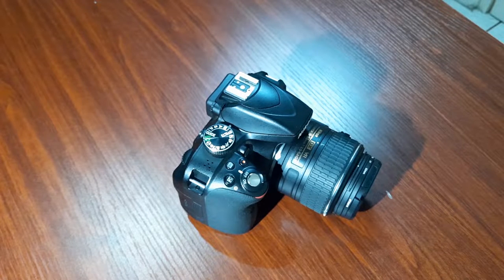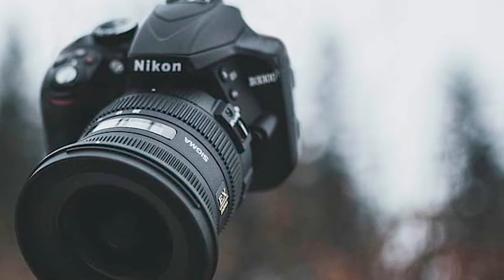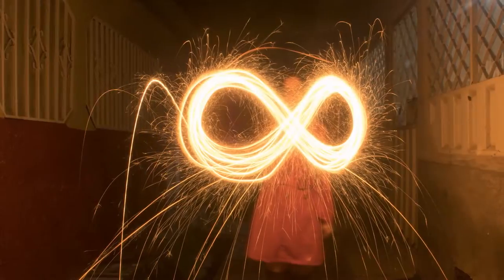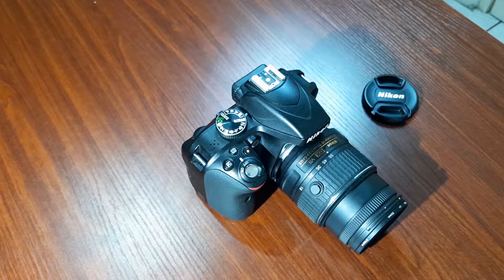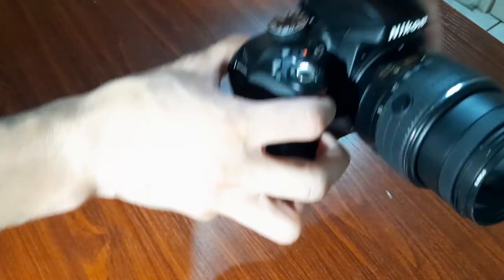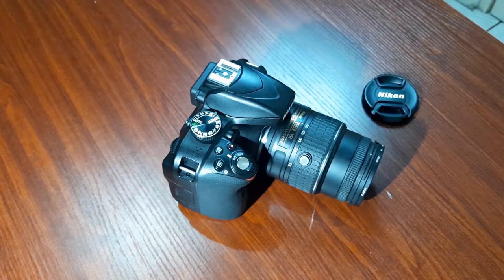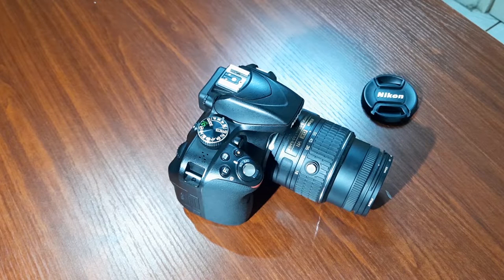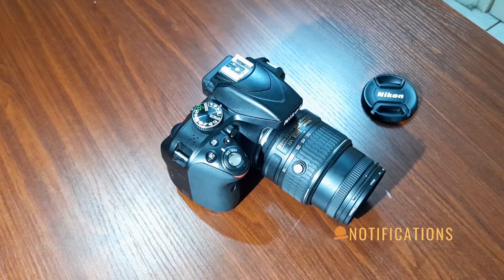Nikon D3300 Review - Is It Still WORTH To Get in 2021 and Years AHEAD? (Sample Photos and Video)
In this review I'm showing you the Nikon D3300. A great camera that can deliver cool results for a relatively cheap price. It's an awesome camera to get you started in photography.

This camera is pretty similar to the Nikon D3200 and the Nikon D3400. It offers a fantastic 24.2 megapixel sensor and can record at full HD 1080p @ 60fps. It also has a pretty good high-ISO performance.

I'm including as well some pictures I've taken with my Nikon D3300 in this video along with some test video so you guys can see the results you can get with the camera.

I'm OPEN for feedback, please let me know in your comments what I could've improved on in your opinion or just comment about the video.

Sample pictures, sample videos, pictures, videos, sample photos, photos, Nikon D3300, D3300, Nelson, Nelson Z, Nikon, Nikon D3200, Nikon D3400, Zhiyun Crane, Zhiyun, Crane, Zhiyun Crane V2.